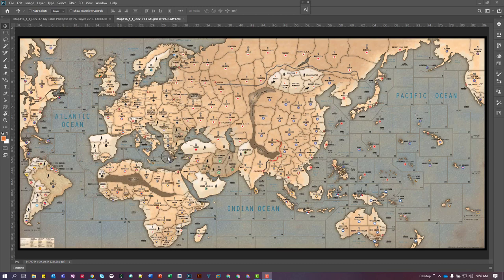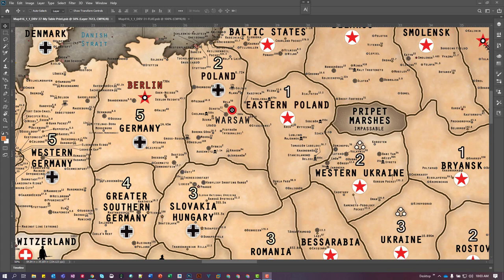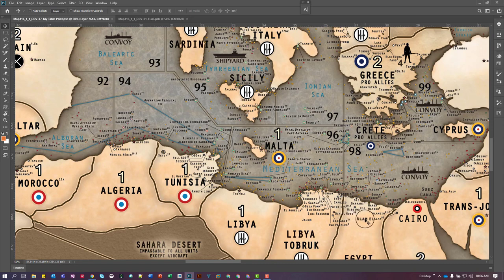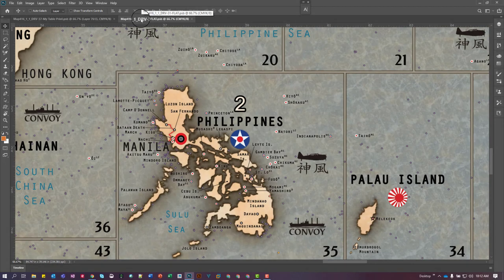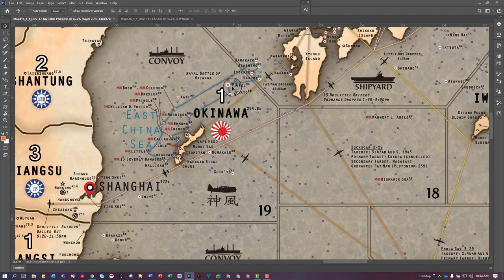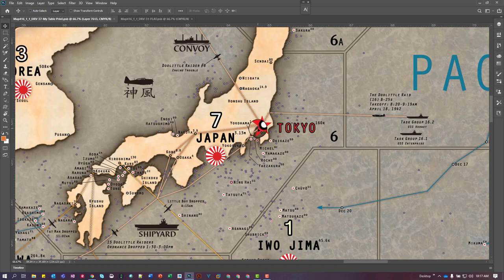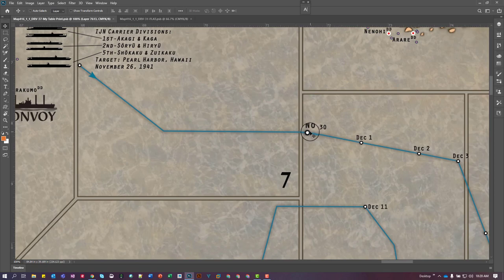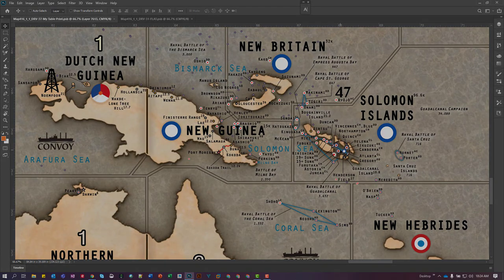Axis & Allies: My Custom BBR Map (v2)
The latest version of my custom map of Siredblood's BBR map.  I have spent over a year and a half documenting WWII specific details.  This particular version I spent about 3 months documenting where 600+ more ships sunk (primarily destroyers) during WWII.  I have also added a casualty legend to visually see where 10's of thousands were killed in action (in some cases in the millions).  And lastly, I added some interesting details of naval battles and flight paths taken of the Enola Gay and the famous Doolittle Raiders.

How to obtain Lt. Dan's maps:

**OPTION 1**   -   CombatMiniatures.org
Printed on Smooth 15 oz.
Select "Historical Board Games" / "World War 2"

**OPTION 2**   -   Break from Reality Games - Etsy Store
Printed on a patented material called, GripMat. The Standard surface is much like the familiar mouse pad, kinda slick, great for card games, and all of my mats are waterproof. The Grippy surface has a patented coating that is grippy not sticky. It locks tiles, miniatures, puzzle pieces, and map pieces into place. But no worries - you can lift the pieces and they come right off, no residue or tackiness.

**OPTION 3**   -   Access to my GDrive (uneditable file):
1. Send me proof (screenshot) that you have already purchased Sired's map in the past
3. Indicate BBR or G40 Map

Note: - File provided will NOT have layers enabled
           - Custom requests/changes to the map are extra $$

Credits & Copyright Notices:
Cover Image: Call of Duty by Activision
Music Composer: Dan Bodan
Song Title: Leoforos Alexandras